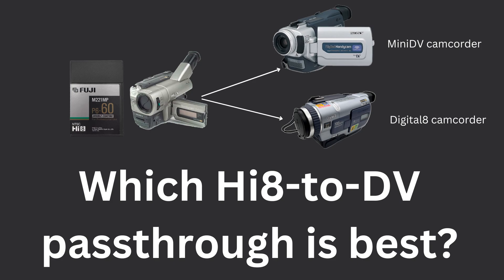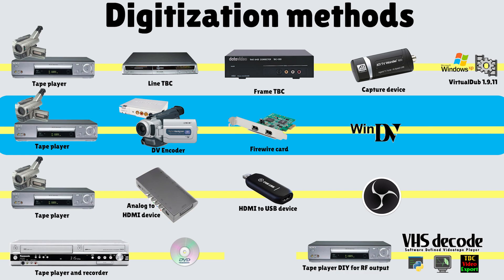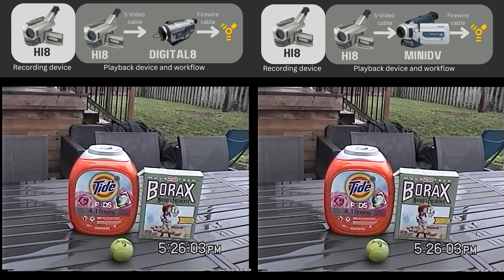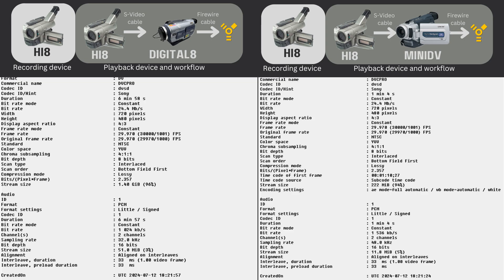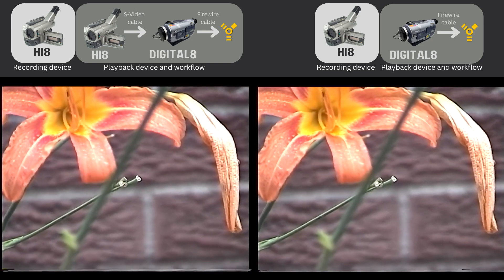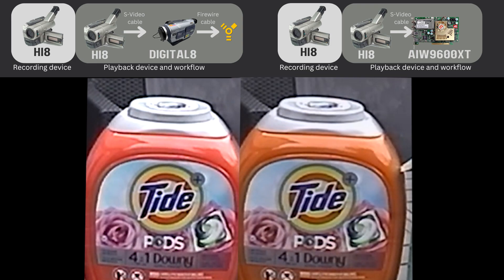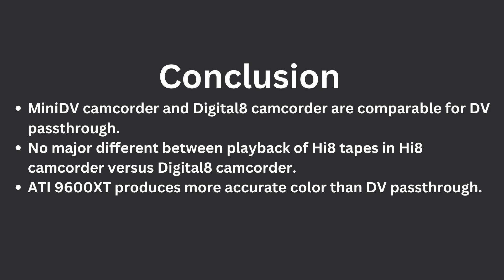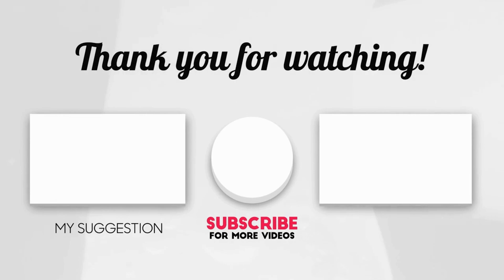Is Digital8 DV passthrough better than MiniDV DV passthrough?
In this video, I’ll compare using a Digital8 camcorder as a passthrough, versus using a MiniDV camcorder as a passthrough:

Hi8 -- Digital8 -- Firewire card
Hi8 -- MiniDV -- Firewire card

Then as a bonus, I compare:
Hi8 -- ATI AIW 9600XT

Conclusions
If you digitize your analog tapes with the DV method, then I think a MiniDV camcorder or a Hi8 produce pretty much identical results. See the video for a side-by-side comparison.

If you have the choice of getting a Digital8 camcorder or a Hi8 camcorder, get the Digital8 camcorder. It can play Hi8 tapes just as well as a Hi8 camcorder. And, of course, it can play Digital8 recordings as well.

Finally, in the comparison of the DV transfer method with the SD capture method, I prefer the SD capture method. Watch the video to understand how I came to that conclusion.

Devices used in this comparison videos:
Sony TRV-66 Hi8 camcorder
Sony TRV-330 Digital8 camcorder
Sony TRV-17 MiniDV camcorder
ATI All-In-Wonder 9600XT

All video captured/transferred was converted to 1080x720 at 59.94fps in Hybrid QTGMC for deinterlacing and Bicubic for upscaling. The SD captures were converted to 982x720, which is why they look a bit wider than the firewire transfers.